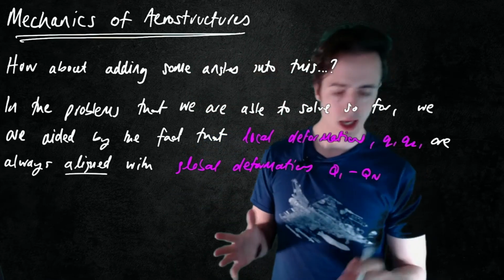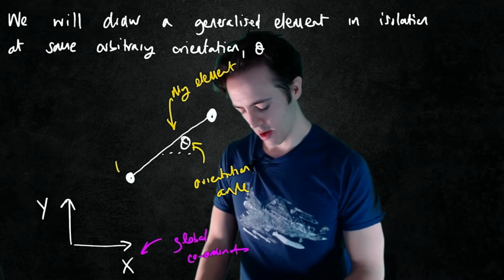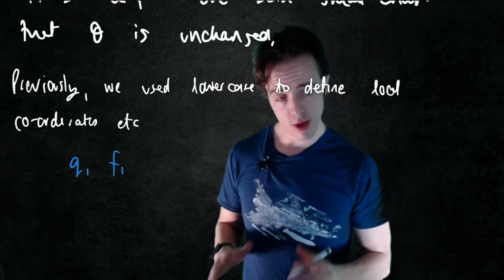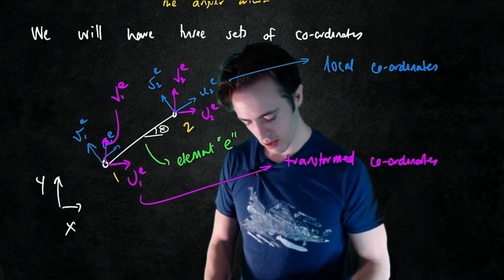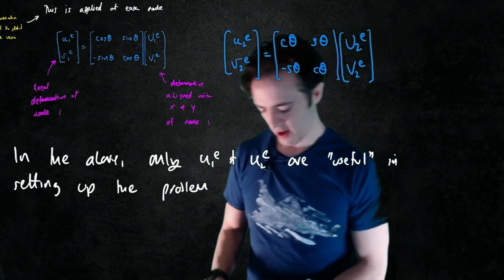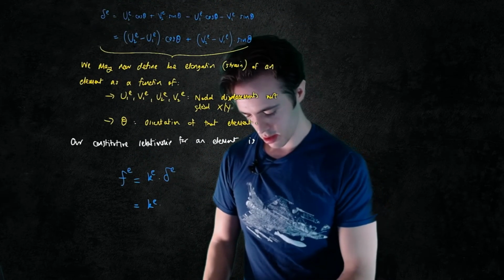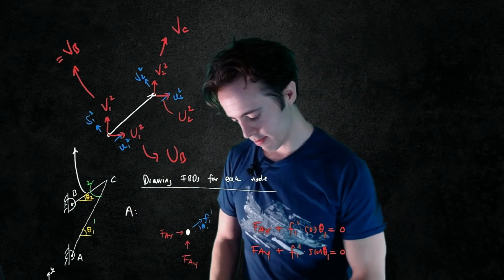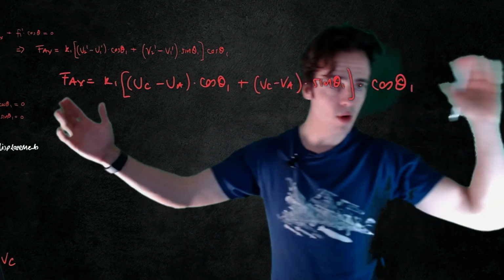Mechanics of Aerostructures - The Finite Element Method 4 - Angles and a specific example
In the preceding lectures you should be confident with how the FE method works for springs and bar elements. Now we introduce angular orientation into the mix, which enables us to determine the [K]Q=P problem for a simple example.

The first half of the lecture is introducing a new step - _transforming_ the local displacements from element co-ordinates to those of the global co-ordinates through the element orientation, theta. The next step is the same as for the uni-axial examples; determine the _equivalence_ of element nodes to global nodes.

This is theorised, and then applied through a specific example whereby an FBD is drawn of each node, the constitutive relationship introduced to solve the unknown element forces as a function of displacements, and then all terms collected when we put it into matrix form.

The trouble is - this doesn't *feel* very automated yet. There's a whole lot of steps that need to be done by hand, so we need to look at what the general procedure is and how it may be automated.

For that bit you've got to wait until next week...